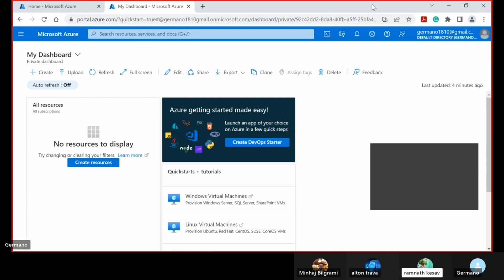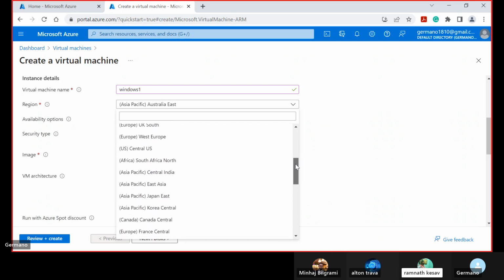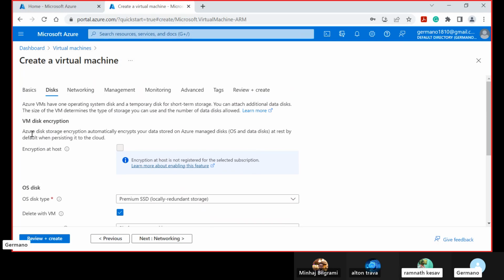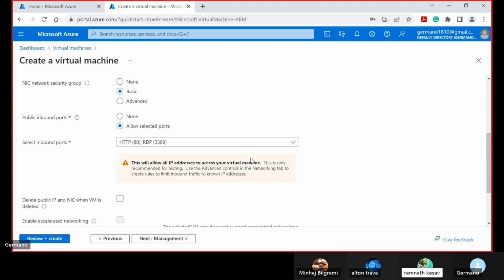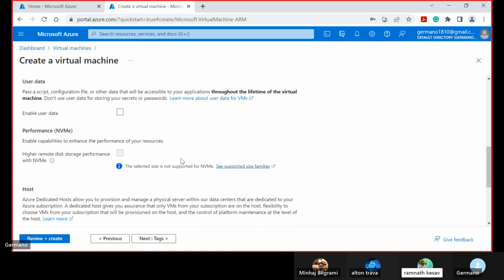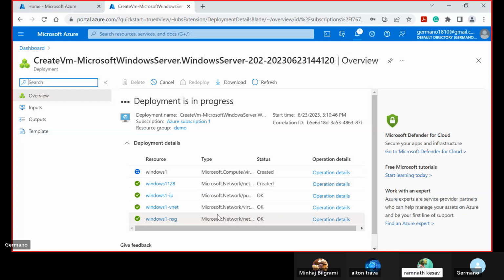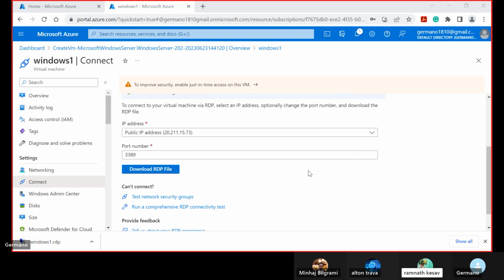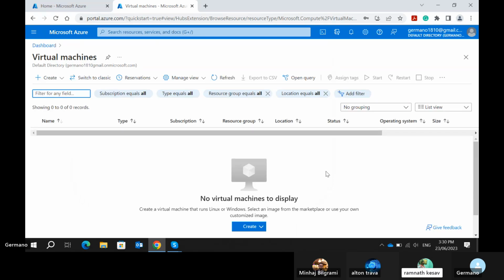Azure VM Creation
Choosing the Machine Type,Memory and OS Selections as well. Explaining about the Features can be activated at the time of creation and Port Openings, Security Activation, OS Disk and Extra Data Disk Allocations all explained live.